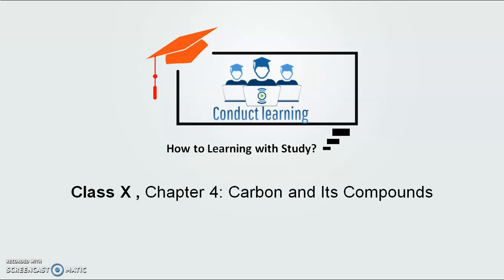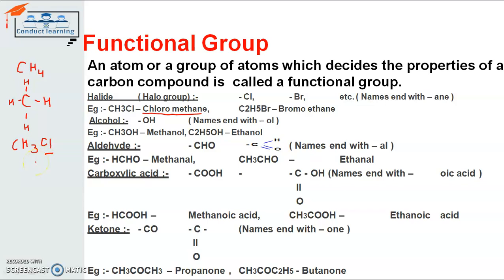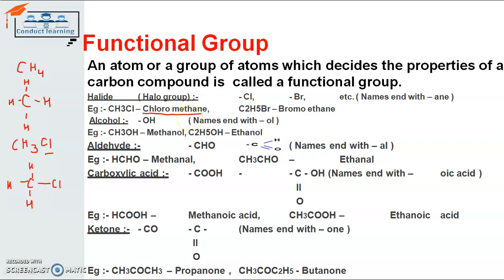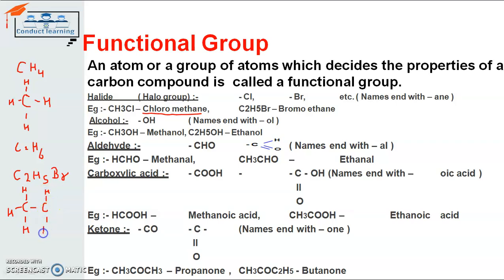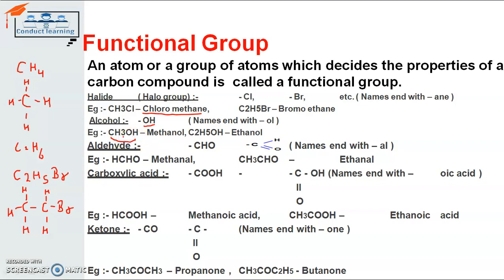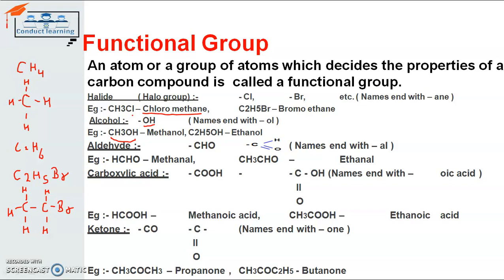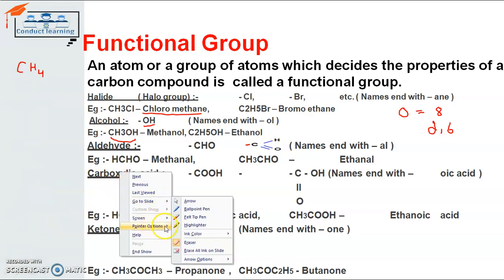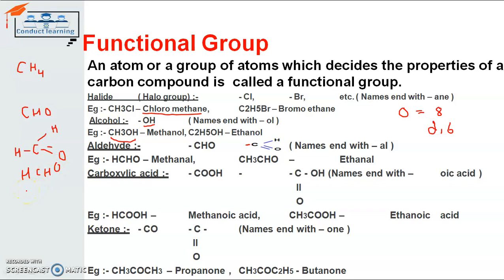Class 10th 4th chapter Carbon and its Compounds _5_Functional Group Part 1_Conduct Learning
All about Functional Groups